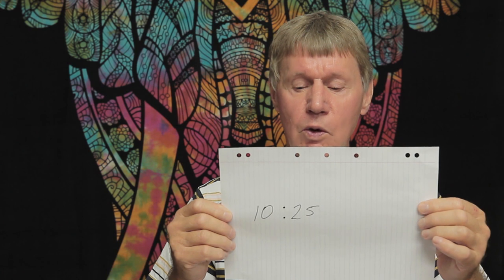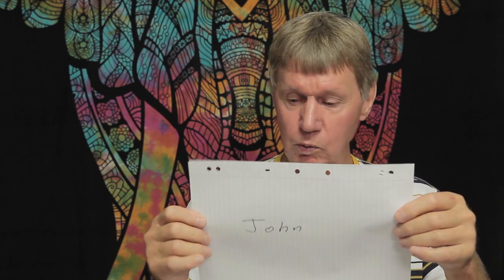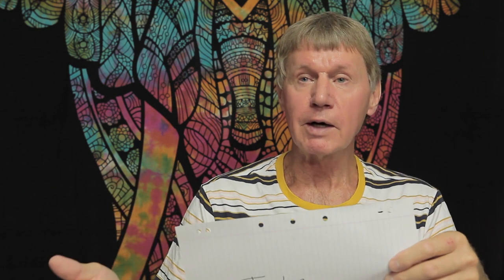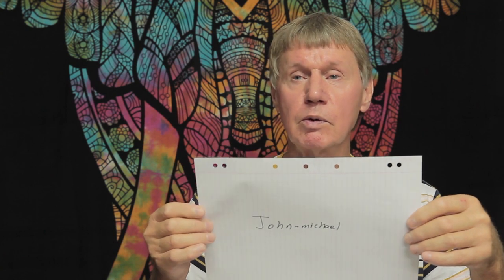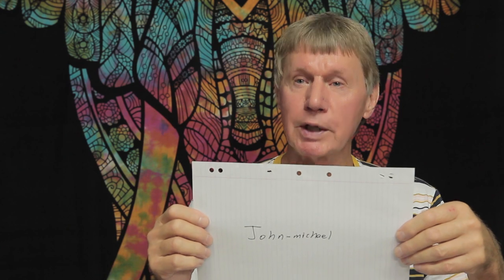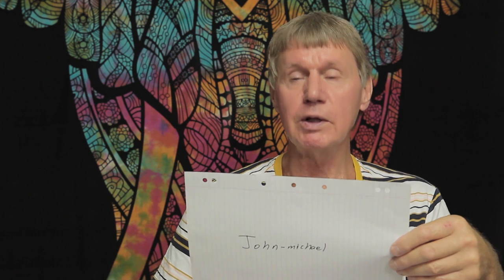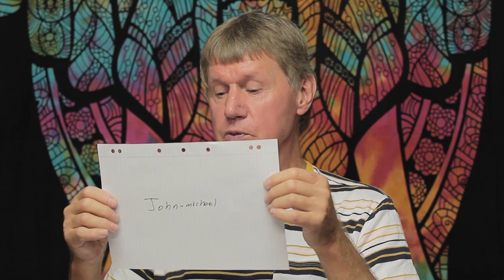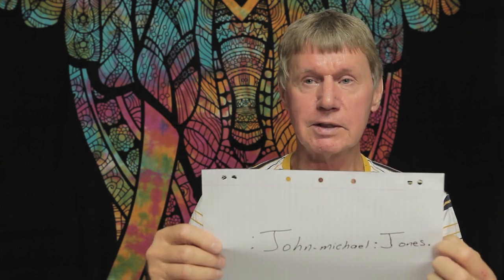"The Panel" - Names in Quantum Grammar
(11/15) - Further insights into names and quantum grammar, featuring :Kobus, of the House of :Hinsbeeck.